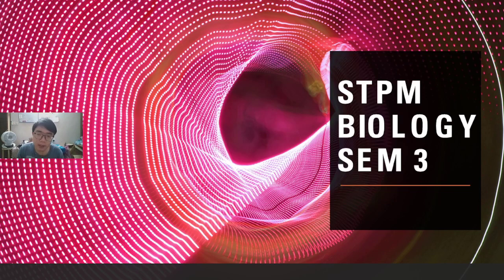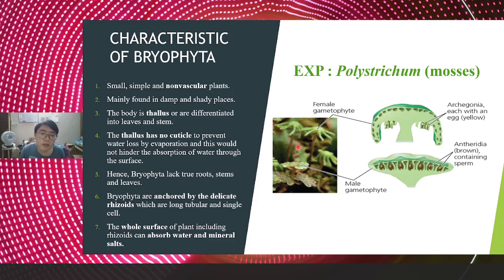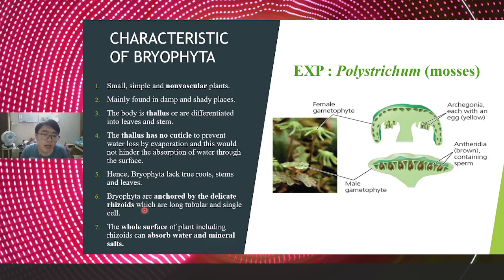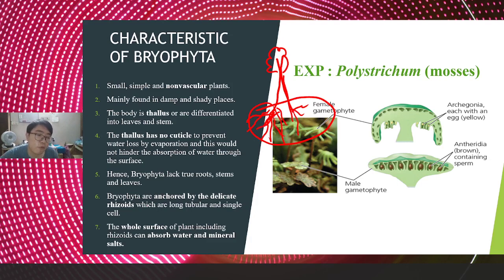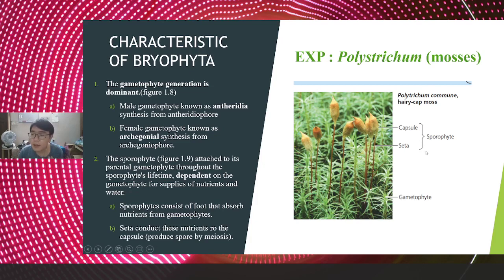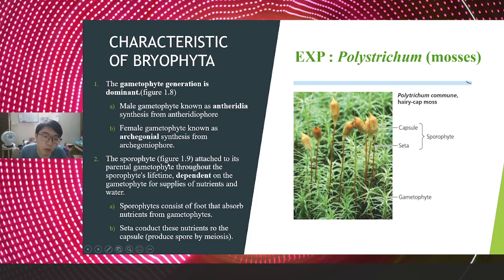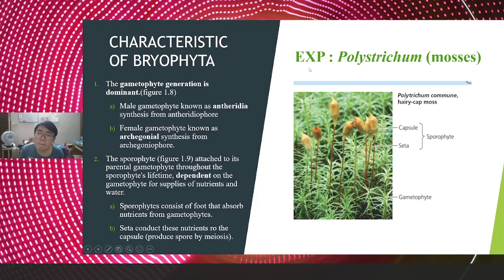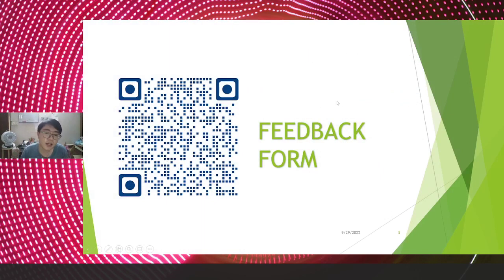STPM BIOLOGY SEM 3 CHAPTER 14.6.1 PHYLUM BRYOPHYTA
This video explain the STPM BIOLOGY SEM 3 CHAPTER 14 topic Phylum Bryophyta under Kingdom Plantae. Hope can help you guys.

1. Syllabus of this video stated is based on the MPM Sukatan Peperiksaan 2012/2013.
2. The explanation of syllabus is based on my experience. So maybe has some mistake, feel sorry to you. 🙏🙏🙏
3. Maybe my English is not expert, so in this video will mix with Malay explanation.